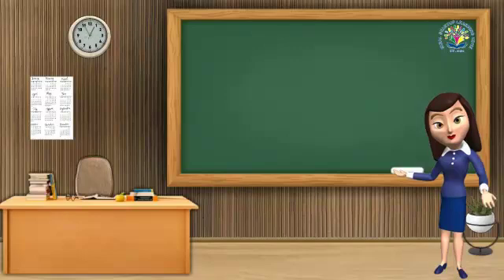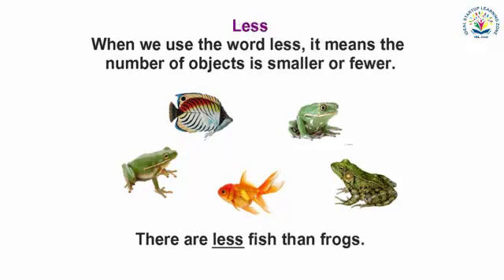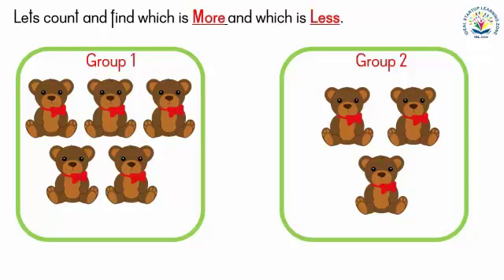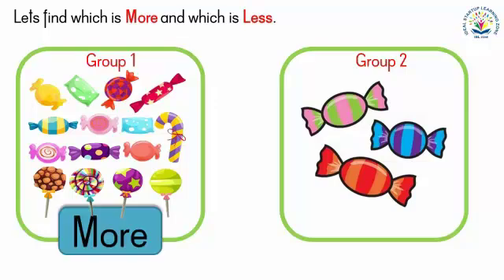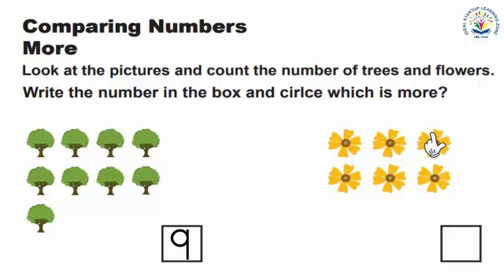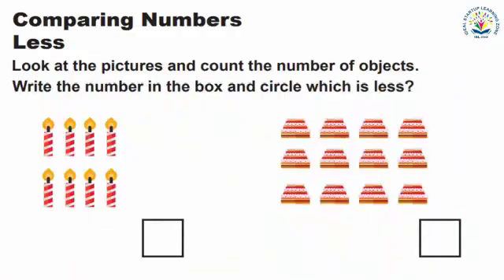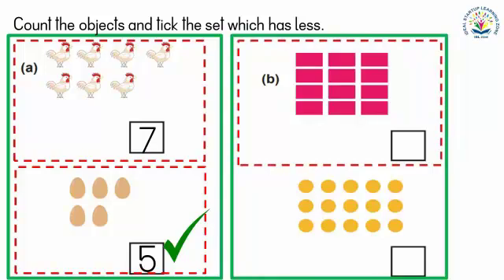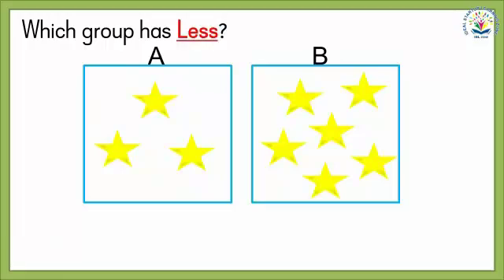More and Less | Comparison for Kids | Preschool & Kindergarten Learning Video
Ideal Startup Learning Zone
Kids videos
Preschool lesson video with activities
Preschool learning video